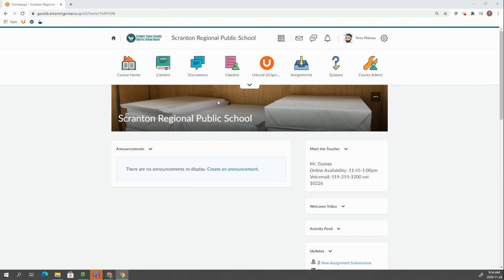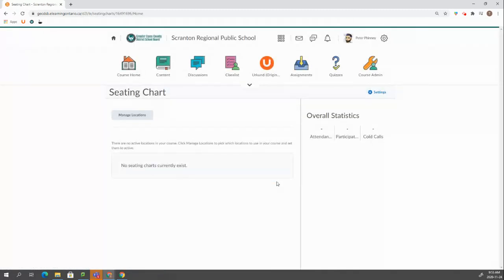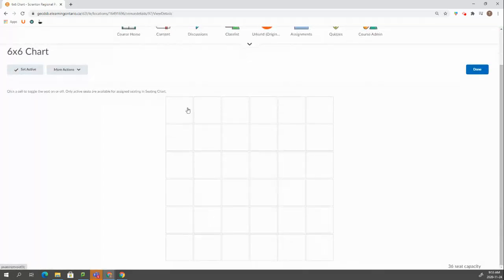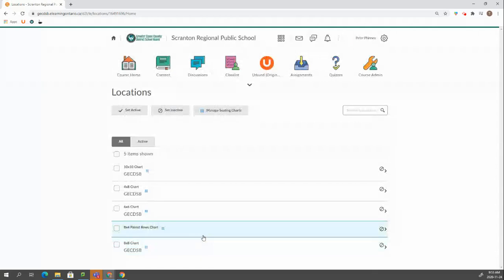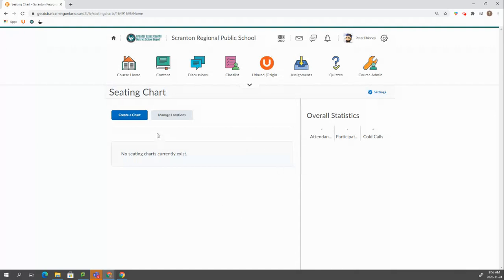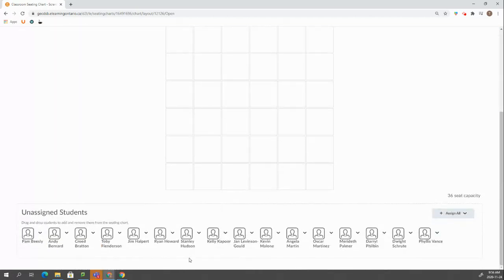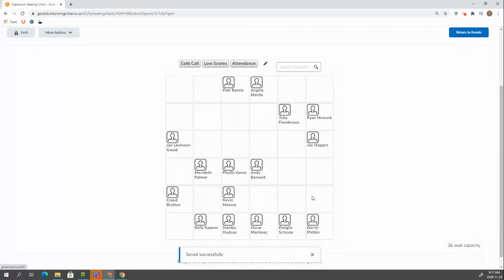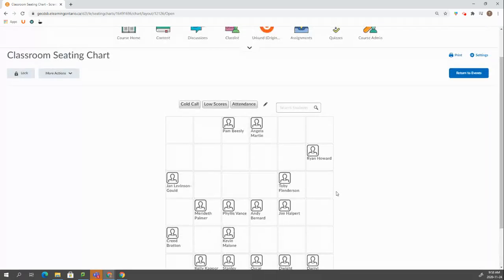Creating a Seating Chart in Brightspace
This is a brief tutorial on creating seating charts in Brightspace.